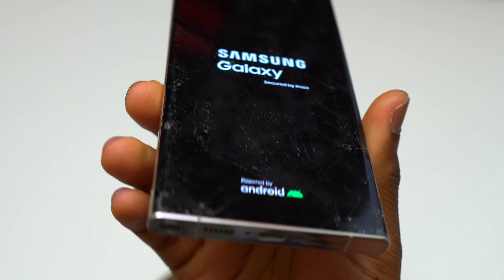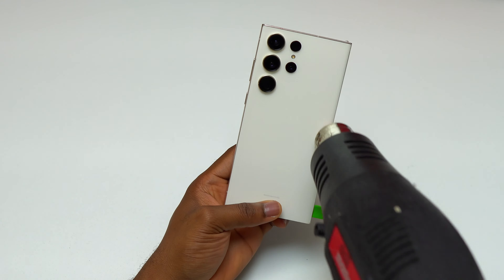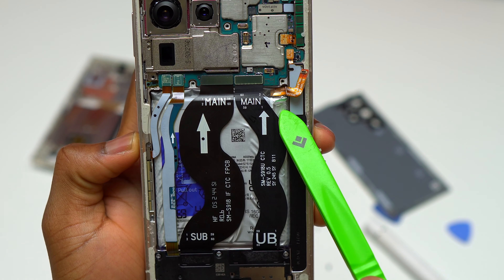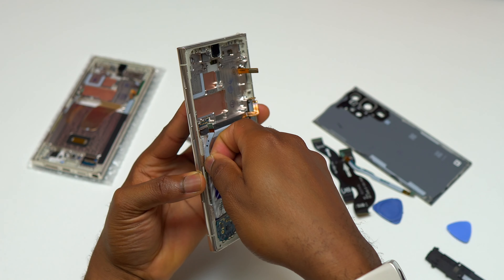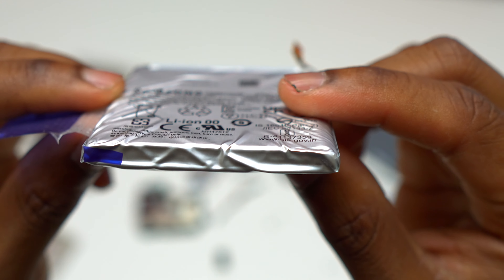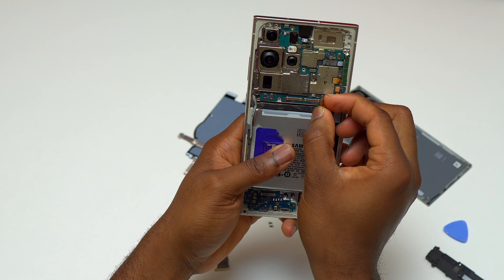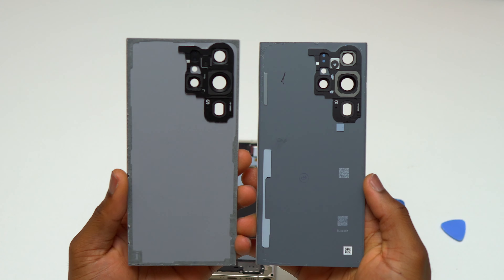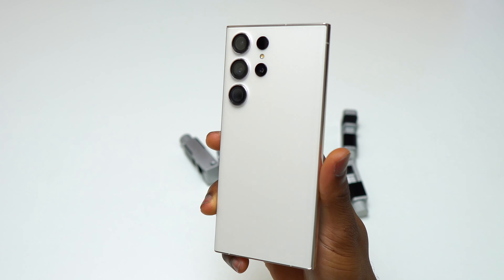Samsung Galaxy S23 Ultra Screen Replacement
The Galaxy S23 Ultra screen is cracked, and the body with heavy scratches is completely restored with a new screen and body frame. The restoration is not extremely difficult with a few technical skills; it is doable. The repair difficulty of this restoration is 8 out of 10. The same fix applies to the Galaxy S22 Ultra, S23 Plus, and S23.

TOOLS and PARTS:
Green scalpel blade
S23 ultra Back Glass
S23 ultra Camera/Screen protection
S23 ultra Screen
S23 ultra Screen
Suction cup
Basic Tools
B7000 Glue
Repair clamps

1- By Joining you will make the channel a great favor as it is solely to keep the channel moving forward.
2- By Joining the channel you will help the channel acquire more devices to perform repairs and have tutorial available to a broader audience.
4- By Joining you ensure that other people now and in the future will have access to great repair tutorials helping them to save by doing it themselves.